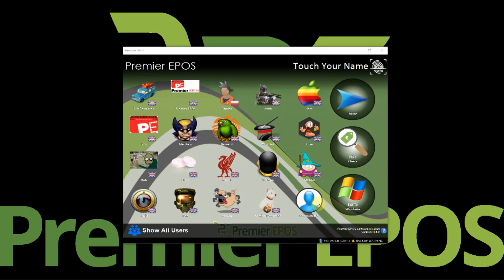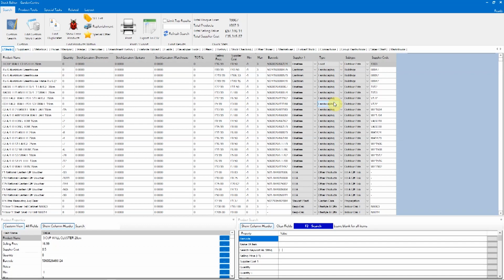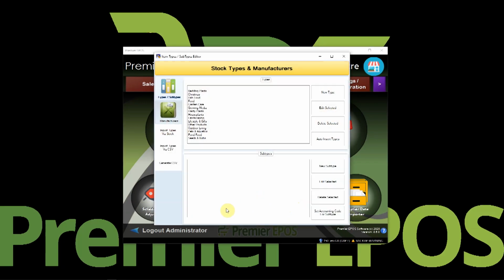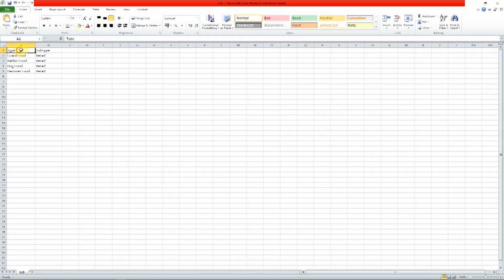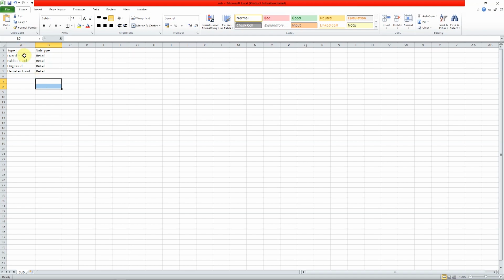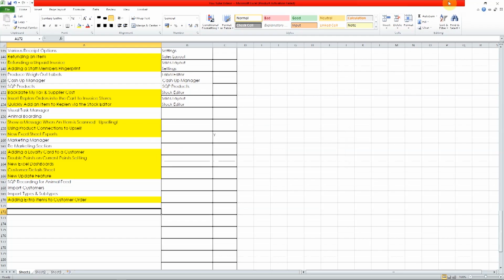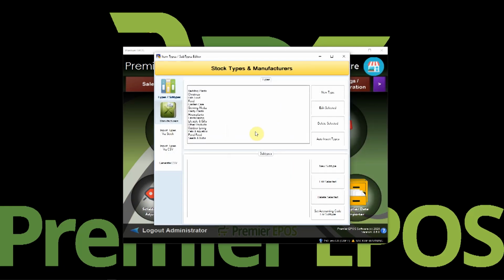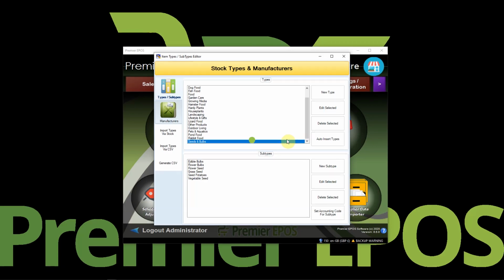How To - Import Types & Subtypes | Premier EPOS Software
In this video we show you how to import types and subtypes using the premier epos software